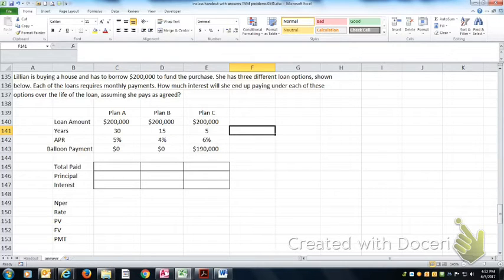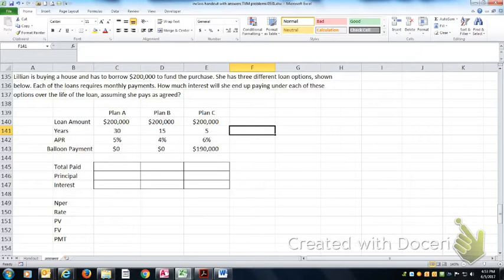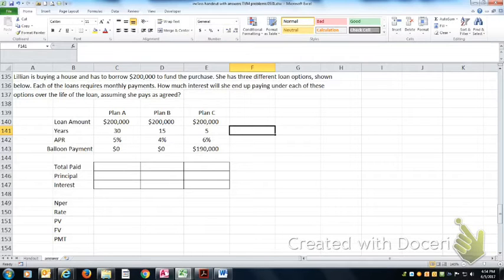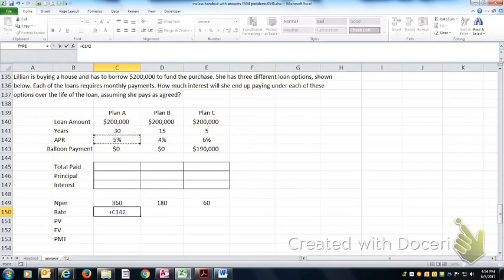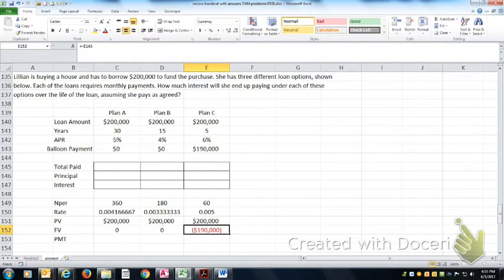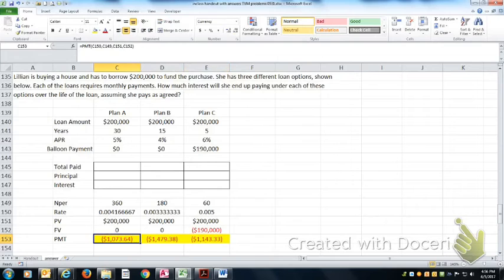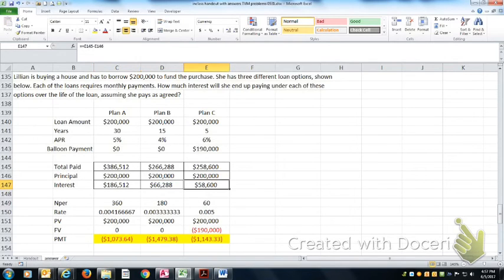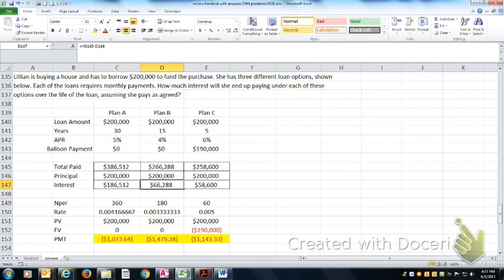Simple TVM Problems 8 -- Lillian's Mortgage